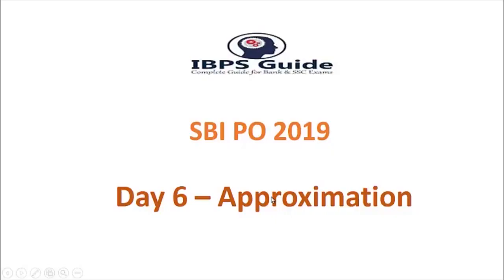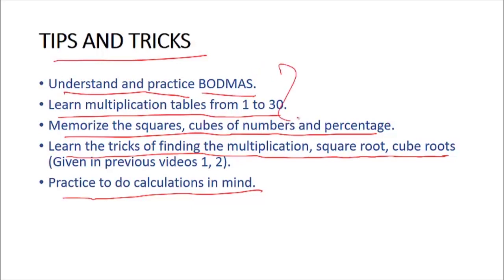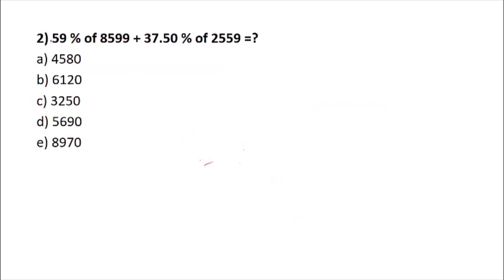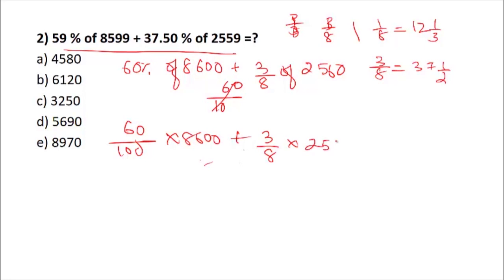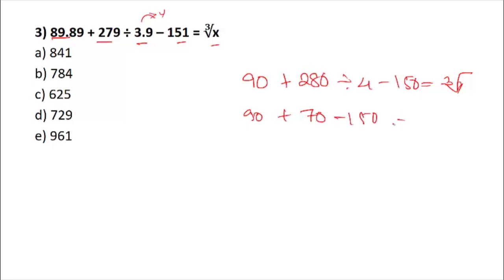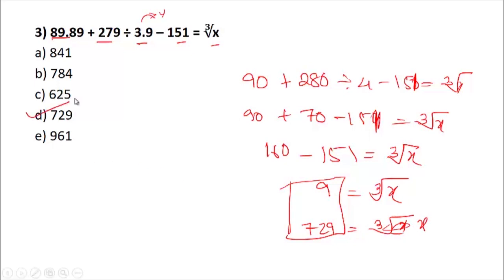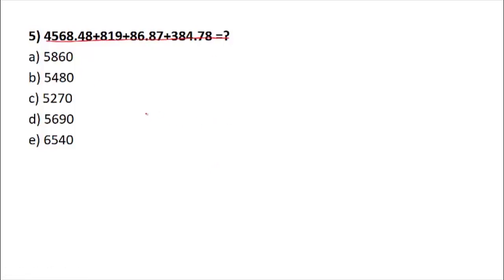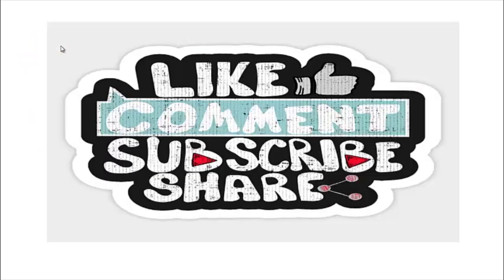Approximation Basic Concept - Mission SBI PO 2019 | Quantitative Aptitude | Day - 6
Dear Aspirants,

Most of the aspirant's thought is aptitude questions are more difficult to work out especially for SBIPO2019. Before to start up your preparation, you should aware of basic ideas regarding Quantitative Aptitude. As we know Approximation is one of the important topic which commonly asked in SBI PO Prelims. Take a step towards to score mark in QA by learning new techniques of Simplification. Here Mr. Sandeep Ji clearly explained some common simplification questions and the ideas to solve them quickly.

Click Here for Platinum Plus Mock Test Pack Valid for 15 Months